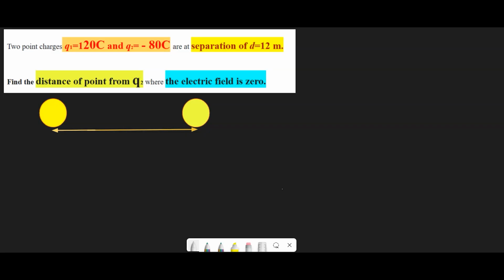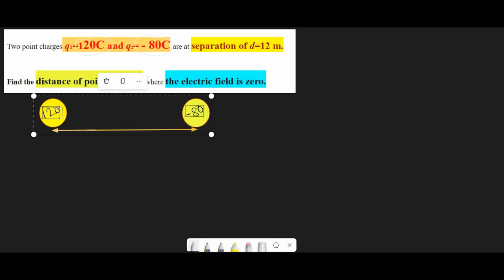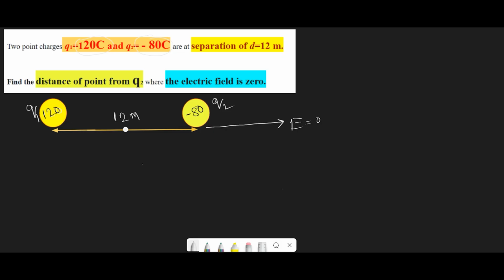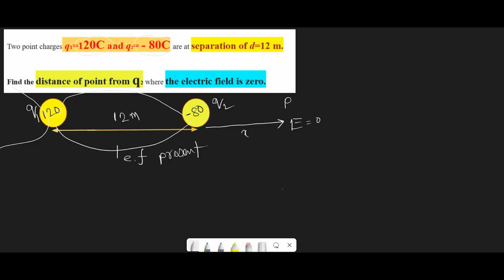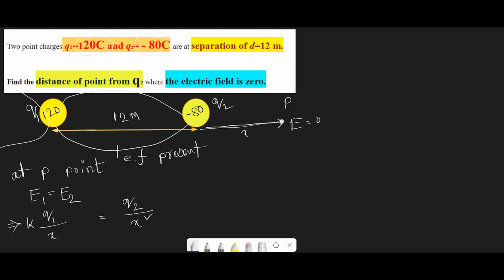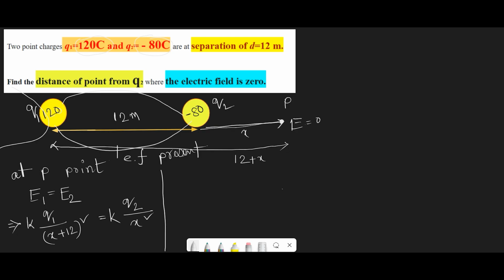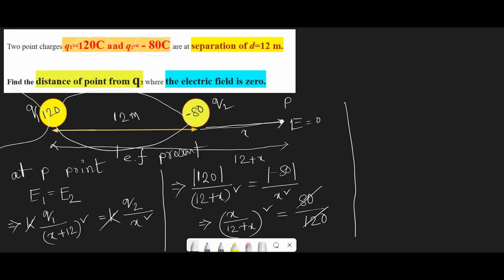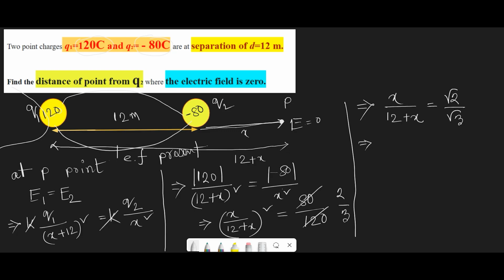Two charges separated at 12 m. Find distance from q2 where the electric field is zero. | Tutorial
Two point charges q1=120C and q2=-80C are at separation of d=12 m.
Find the distance of point from q2 where the electric field is zero.

Given
q1=+120 C, q2=−80C
Separation d12m
Key idea
Between opposite charges the electric fields add (both point toward the negative charge), so E=0 cannot be between them. The zero-field point must lie on the line outside the pair.
Place q1at x=0 and q2​ at x=12. Let the point be to the right of q2​ at a distance xxx from q2​ (so its distance from q1q_1q1​ is x+d=x+12.